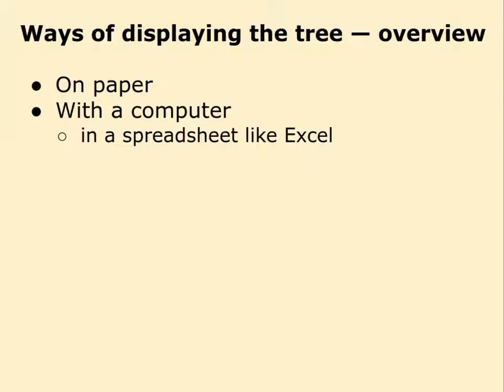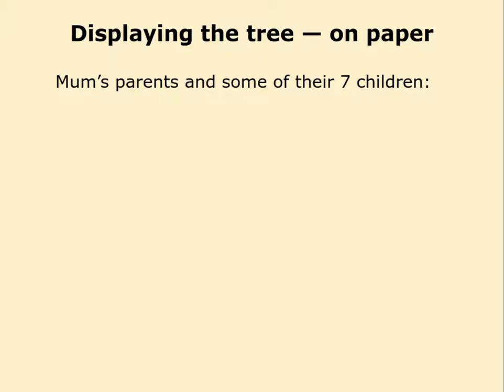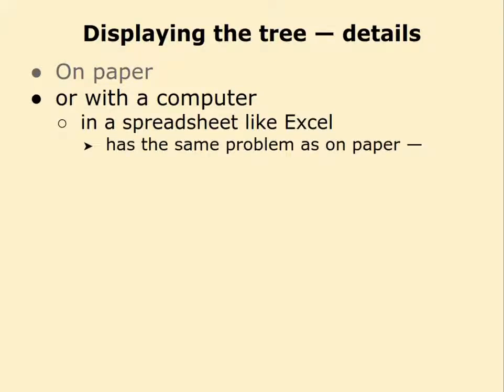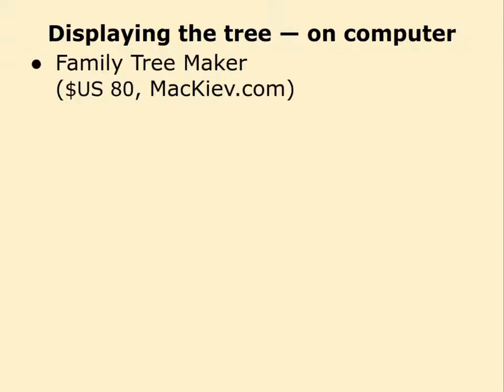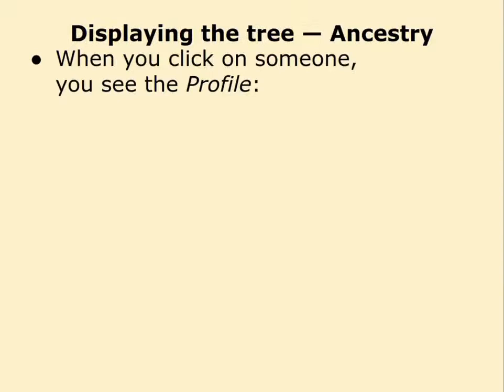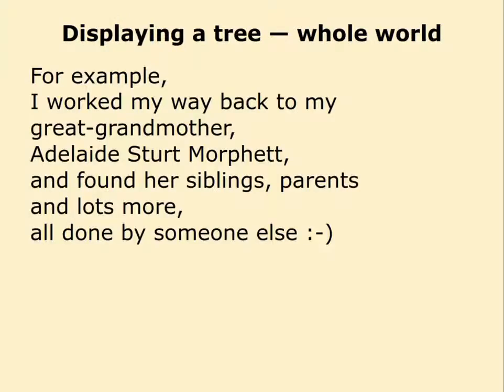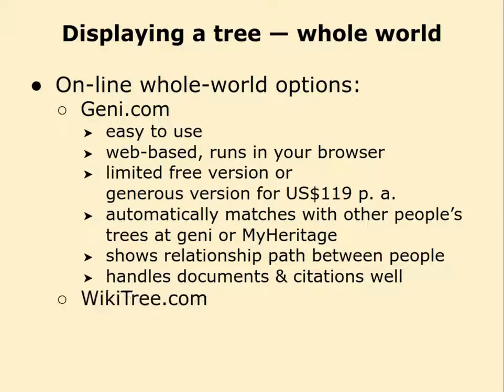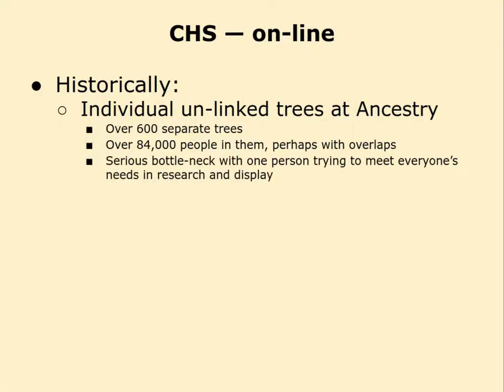Displaying your work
How we display our Genealogy findings in the Clan Henderson Society